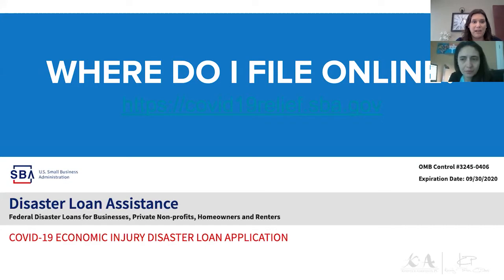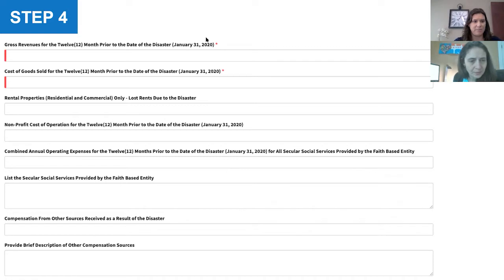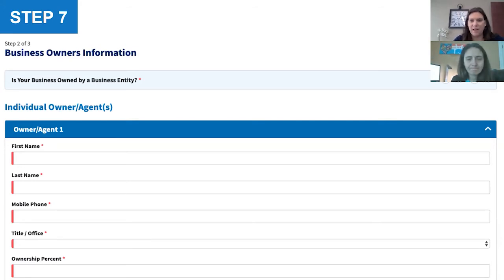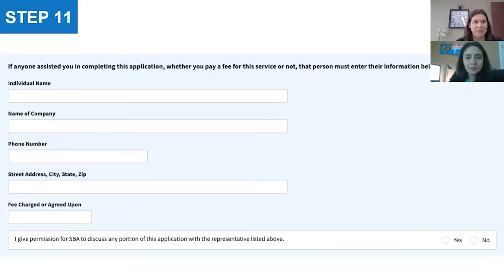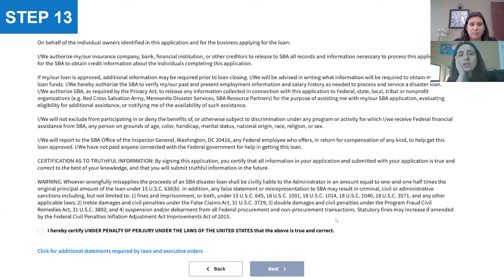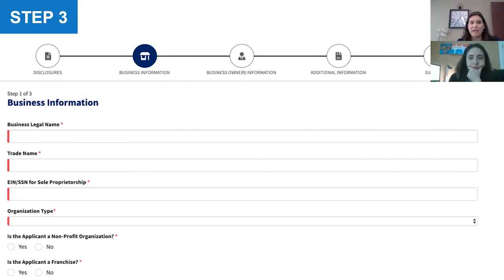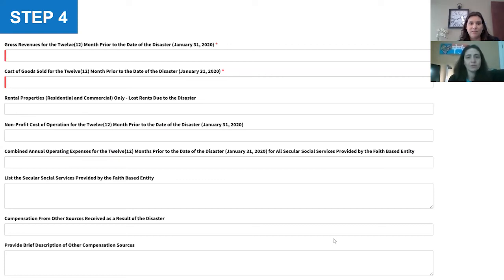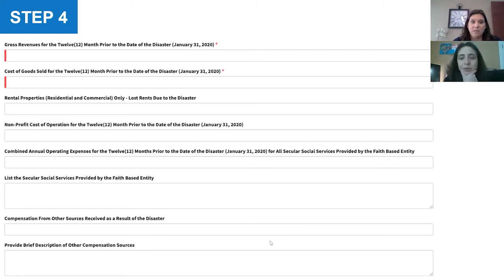EIDL Loan Application Process Explained!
EIDL Loan Application Process for Individuals, Small Businesses and Realtors®. April 15, 2020 we walked applicants through a 13-step process on how to complete the Economic Injury Disaster Loan application.

We discussed everything from what to do if you applied for other loans, to how to determine the loan amount, exclusions, unemployment and more.

  1:20 Where to file
  3:31 Step 1: Getting started
  5:18 Step 2: Eligible Entity Verification
  6:05 Step 3: Business Information
  8:35 Step 4: Gross Revenue for the 12 month period before the disaster
12:40 Step 5: Business Location Information
12:50 Step 6: Business Entity Dates & Information
16:45 Step 7: Individual Owner/Agent(s) Information
20:02 Step 8 & 9: Personal Information for US Citizens & Non-US Citizens
22:22 Step 10: Criminal Activity
23:00 Step 11: Application Completion Assistance Information
24:05 Step 12: Distribution information
24:58 Step 13: Authorizations
26:50 Additional Requirements

Q&A

27:45 Entered wrong info? Can I amend my application?
29:05 What should the funds from this loan be used for? Real Estate agents with customers canceling closings and purchases.
32:35 What if I have multiple businesses?
35:35 When does the loan have to be paid back?
36:30 What if I applied for other loans already?
38:02 How do you determine loan amount?
39:35 How do we sign up for future webinar?
41:19 Where do I put my operating expenses?
45:02 Can EIDL be used for payroll?
46:43 What are included in operating expenses?
48:26 Relationship between EIDL and unemployment.
49:44 How to show how money was spent?
51:50 Rapid Fire Q&A and where to find more info.